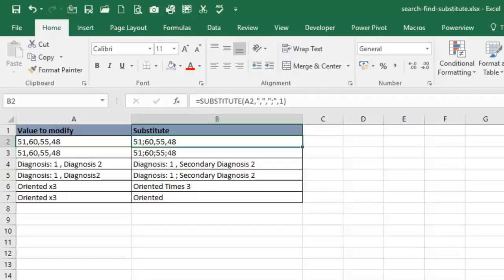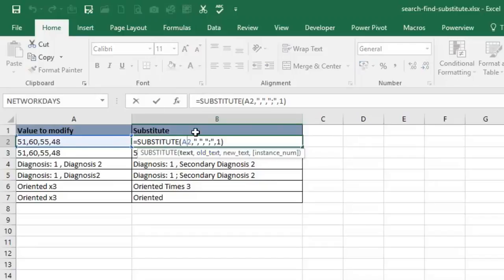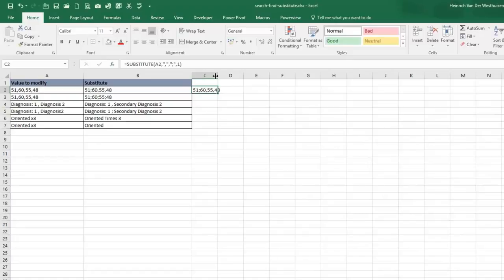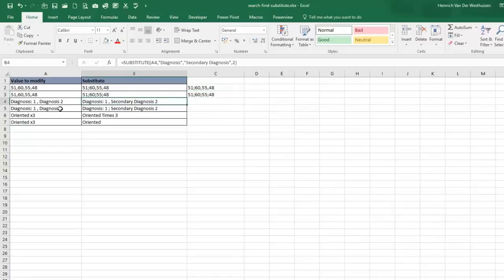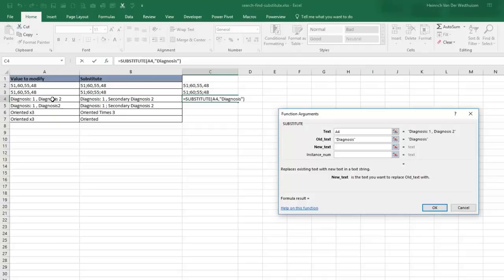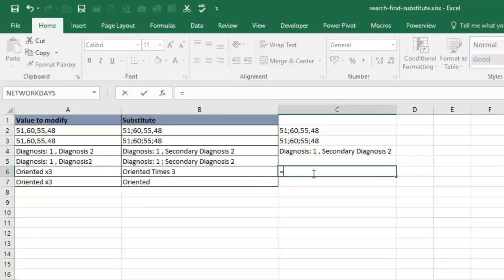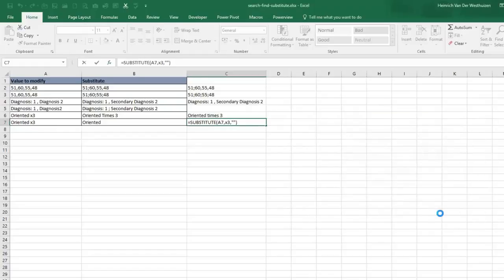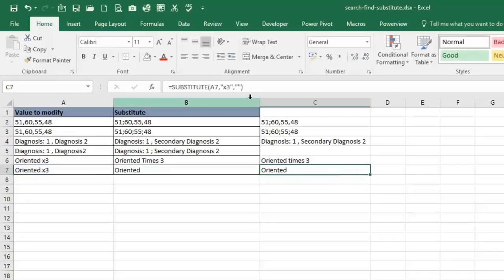Advanced Excel Unit 3.4 (2016)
Unit 3.4 SUBSTITUTE formula